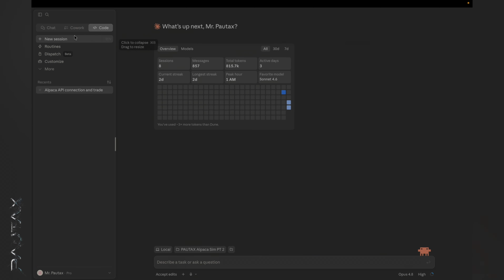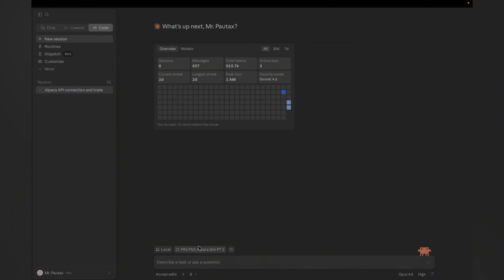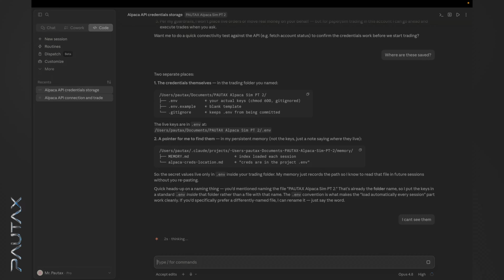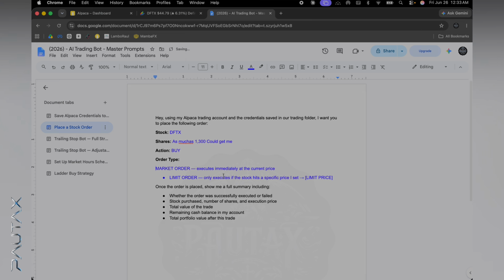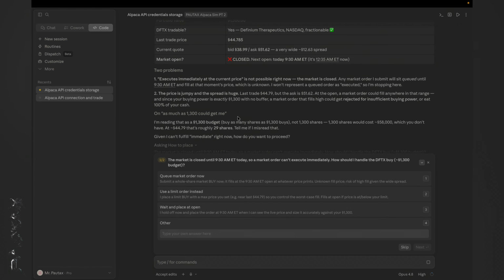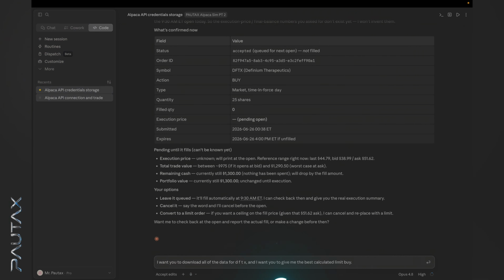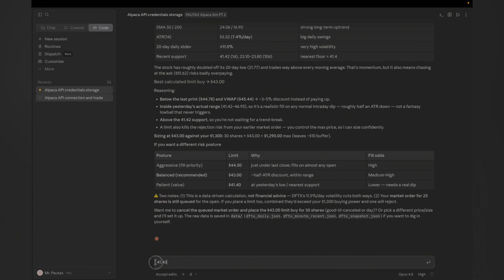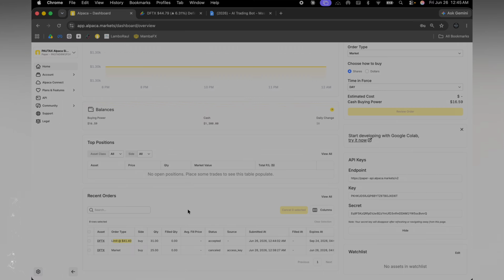PT 3 - My AI Trading Prompts Are Now Copy-Paste (Claude Outsmarted Me)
In Part 3 of the Claude Trading Bot series, I'm using copy-paste prompts to have Claude save my Alpaca API credentials, place a trade, and then calculate the smartest limit buy using real market data — all on a paper trading account with zero real money at risk.

⚠️ NEW HERE? You can start from this video — no Part 1 or 2 folder needed. Just make one fresh empty folder and follow along.

⏱️ CHAPTERS:
0:00 Welcome Back + What We're Building Today
0:57 New Alpaca Paper Trading Account ($1,300)
1:46 The Copy-Paste Prompt Library (Free Below!)
2:23 Prompt 1: Save Alpaca Credentials to Claude
3:26 Claude Catches My Placeholder Mistake
4:17 Credentials Saved + Locked Down (.env)
4:44 Finding the HIDDEN Files on Your Mac
5:28 Reveal Hidden Files: Command + Shift + Period
5:43 Why We're Trading ONE Stock (DFTX)
6:50 Prompt 2: Place a Stock Order
7:35 Market Order vs. Limit Order Explained
8:31 Claude Places the Trade (Expect Lots of Permissions!)
9:39 Market Closed: Claude Flags the Risk
11:43 The Game-Changer: Asking Claude to Analyze the Market
11:59 Claude Downloads 5 YEARS of DFTX Data
13:30 Aggressive vs. Balanced vs. Patient Buy Prices
14:24 Canceling the Old Order + Placing the Smart Limit Buy
16:31 Order ACCEPTED — The Trade Is Live
16:48 What's Coming in Part 4 (Autonomous Bot!)

💬 Are you into trading or AI? Drop a comment — I'm learning this alongside you and I read everything.